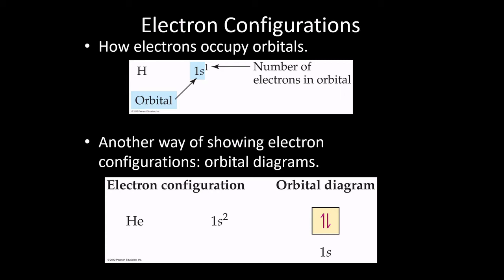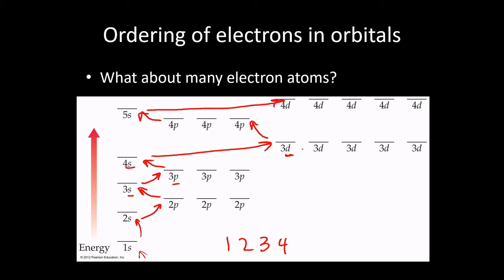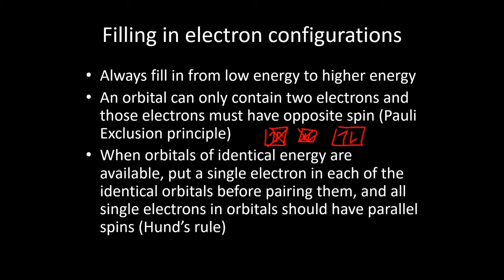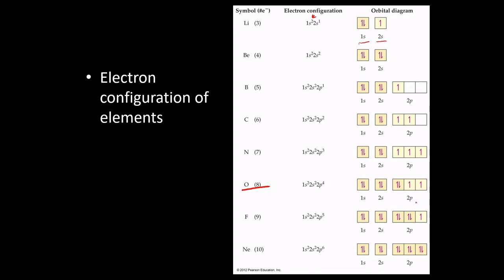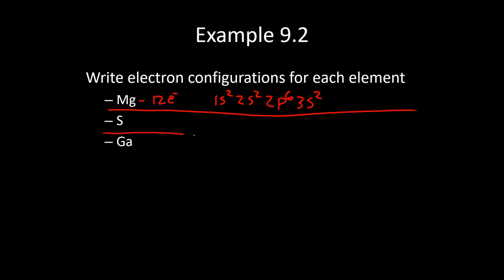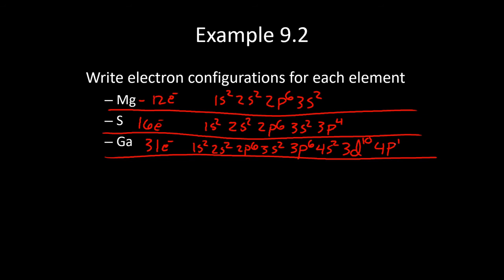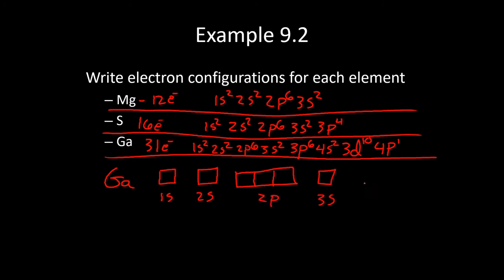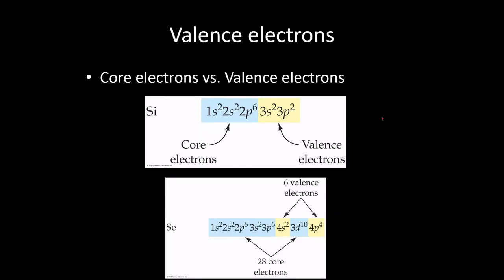Chapter 9 part 5, electron configurations and orbital diagrams